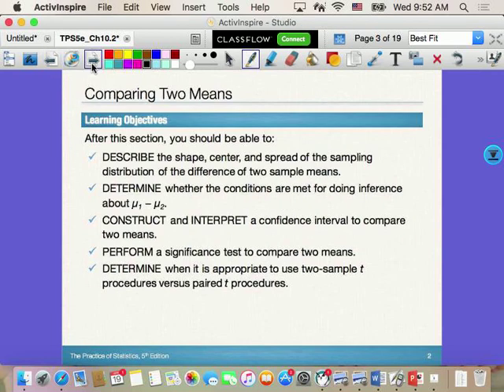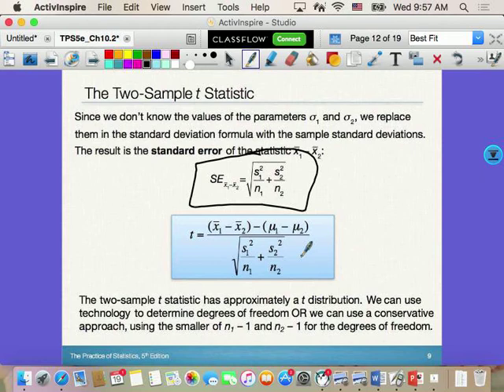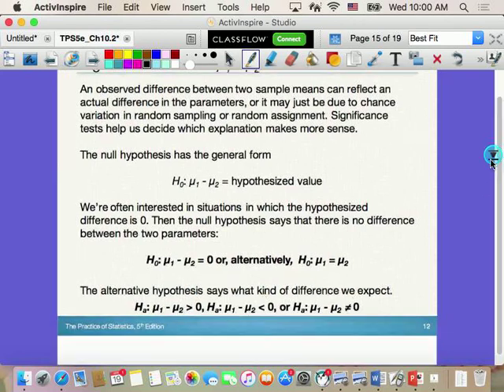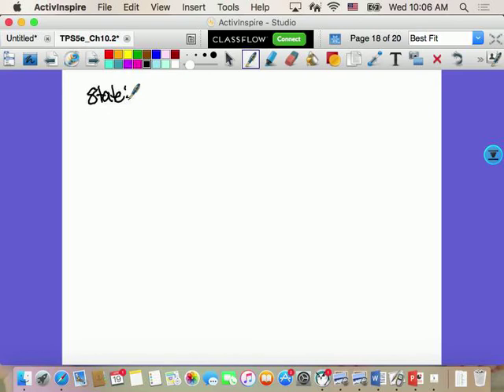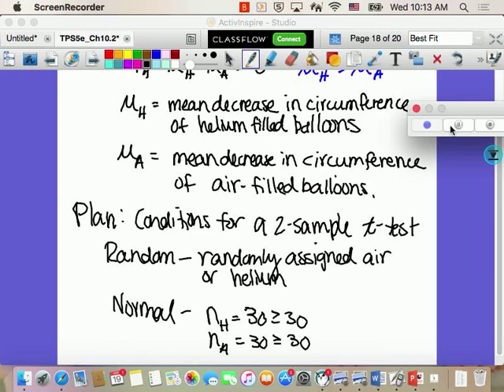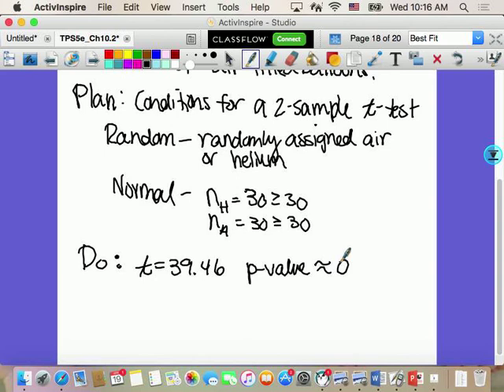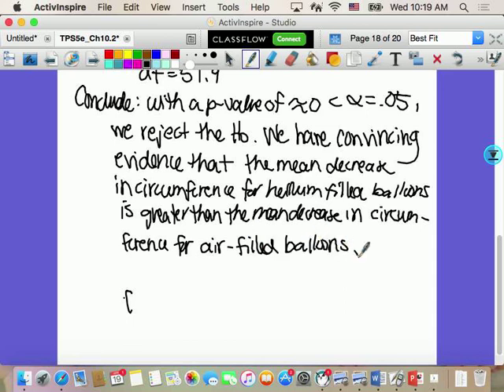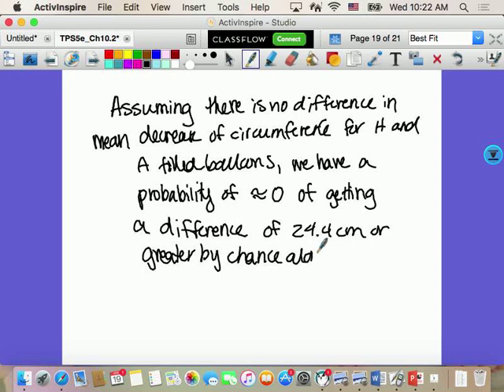For Kelsey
Lesson 10.2